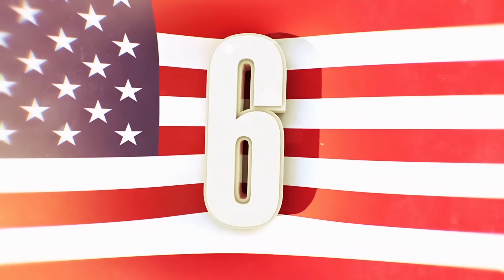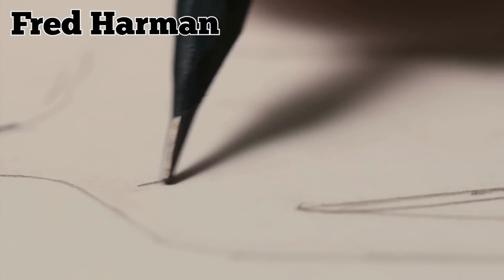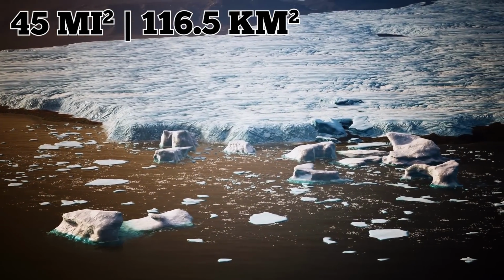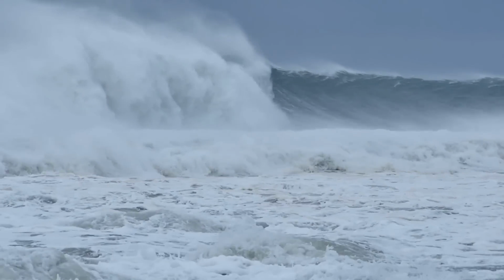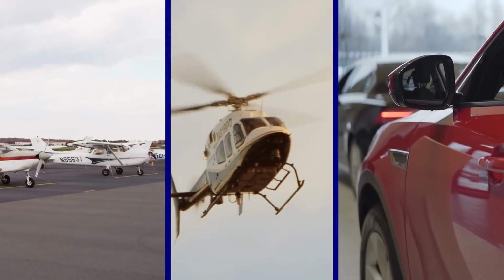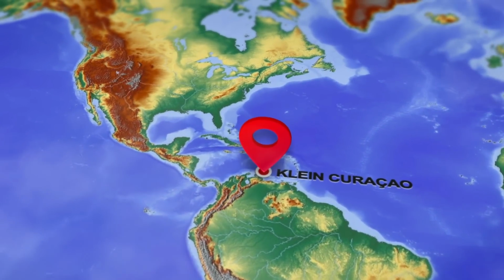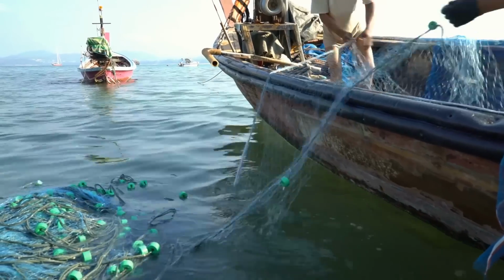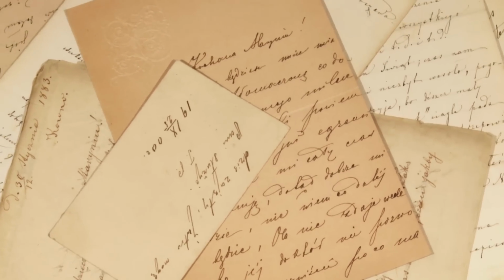6 Most ISOLATED Abandoned places!